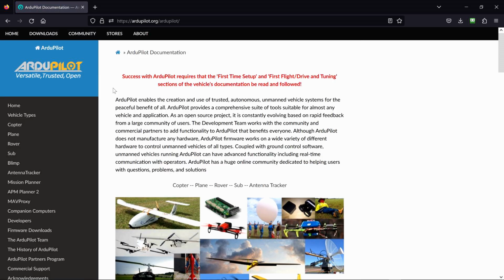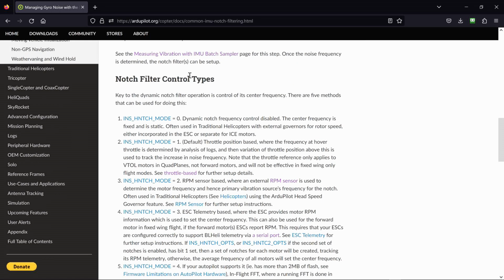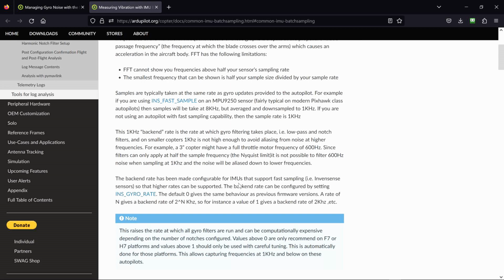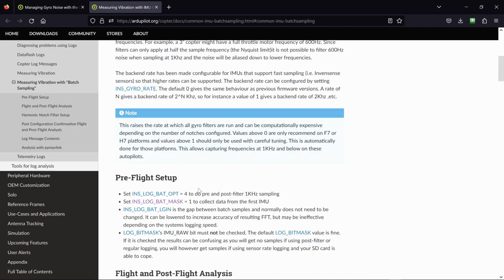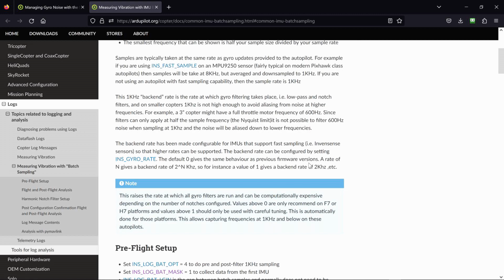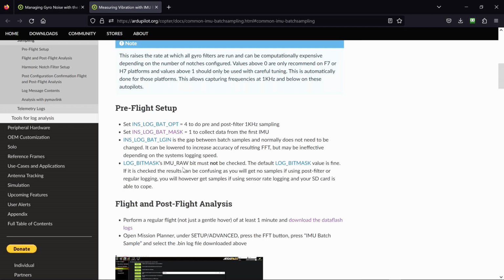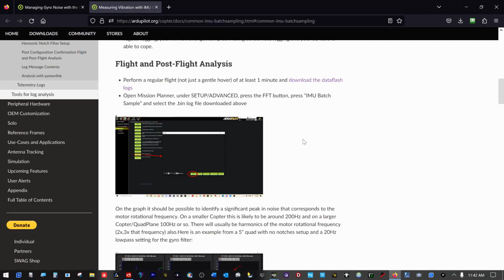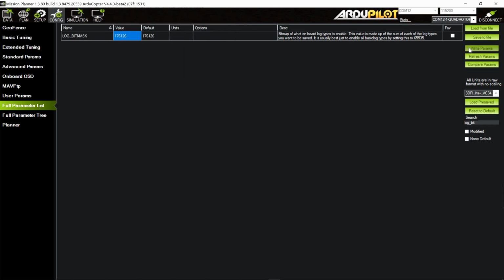Nazgul Evoque F5 V2 Notch Filter Tuning 1 of 5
Back where I left off on the 5-inch quad. Going to retune the 7-inch quad while I am at it.